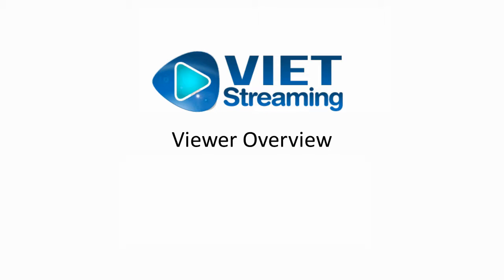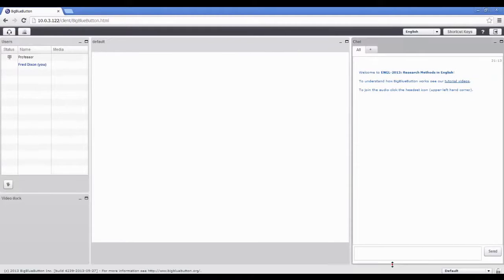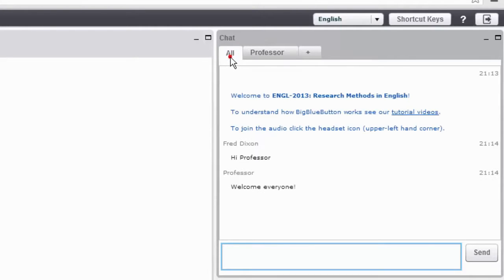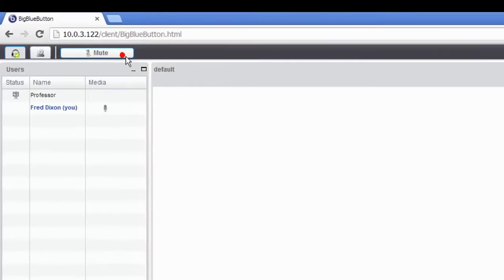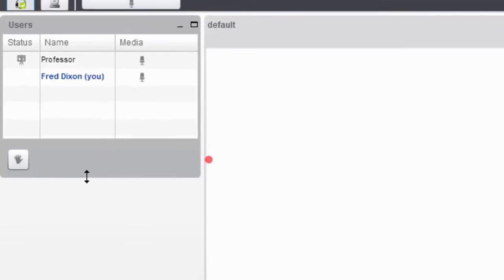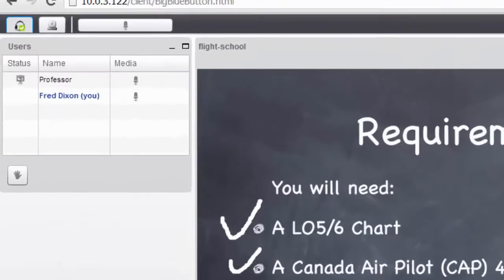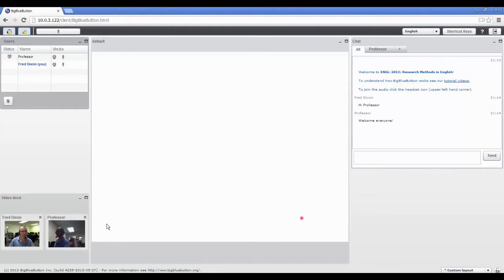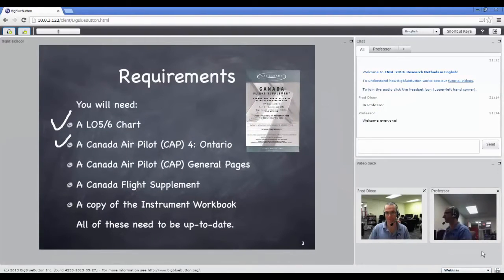VietStreaming - Viewer Overview